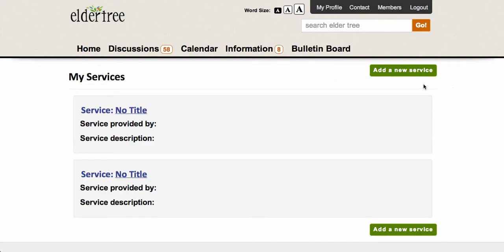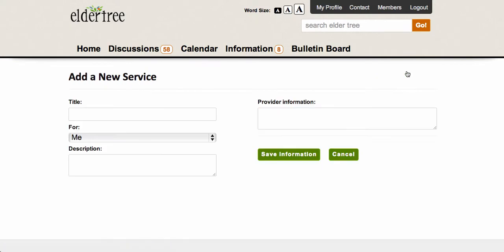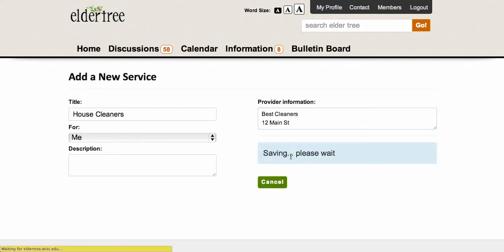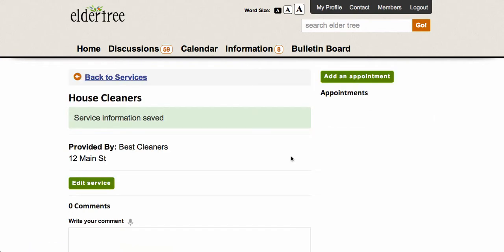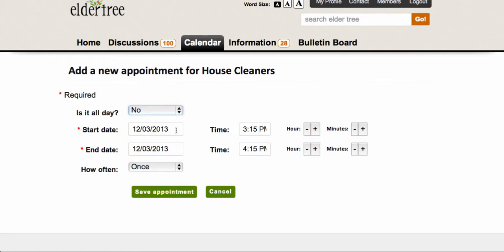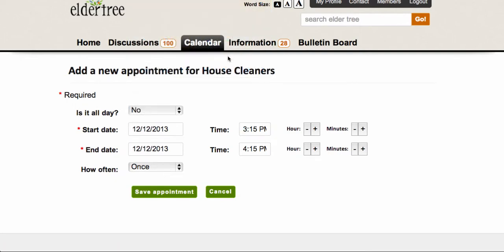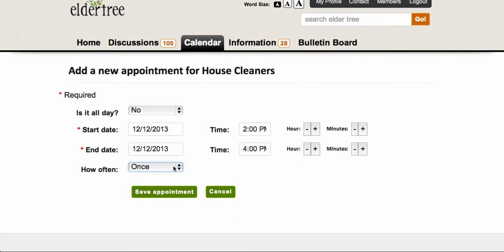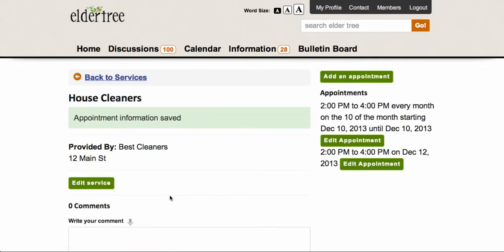My Services on Elder Tree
This video shows how to keep track of services in Elder Tree.